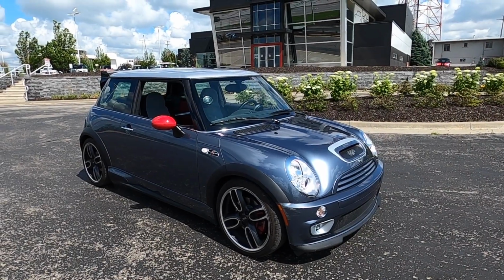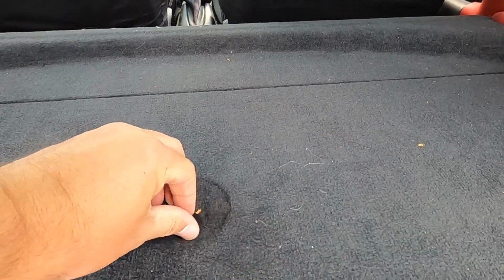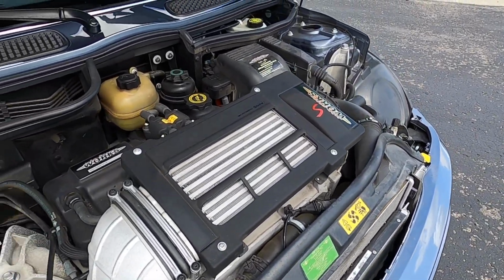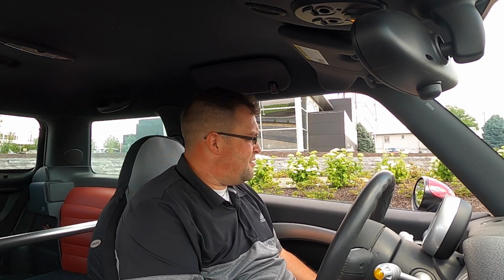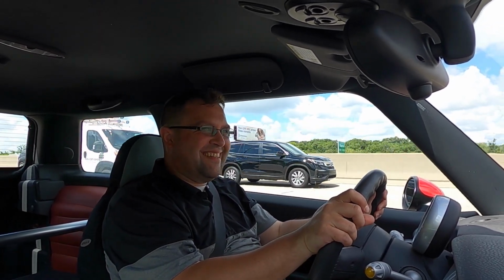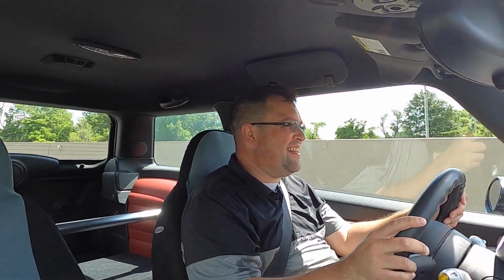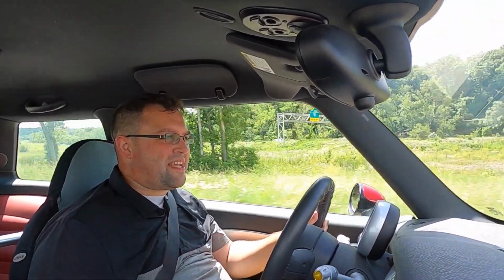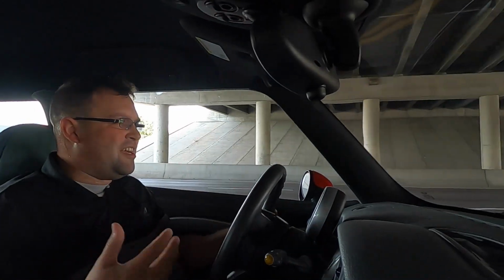The Most Valuable MINI GP Ever - 2006 MINI Cooper S JCW GP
This is the most valuable MINI GP Ever. The 2006 Mini Cooper S JCW GP is one of the rarest. Only 2000 were ever produced and this one is even more special. It only has 5300 miles and 4 of those miles were done by me. Enjoy the video. My reactions to this car are genuine. It was truly an amazing little MINI.

MINI Performance, Speed, and Style, it's OutMotoring.com